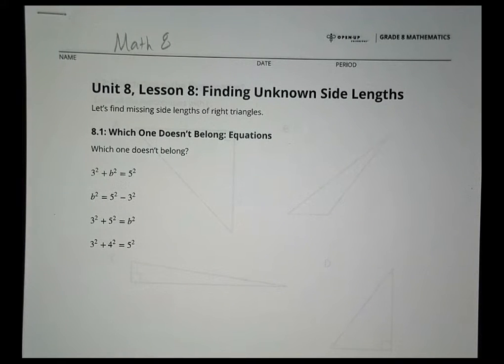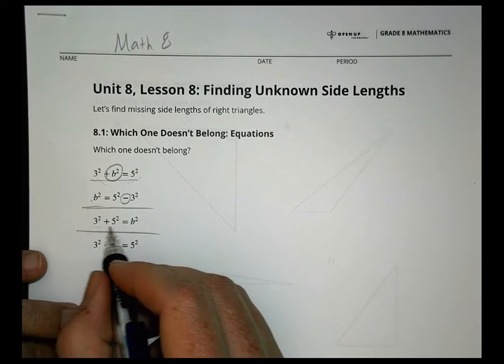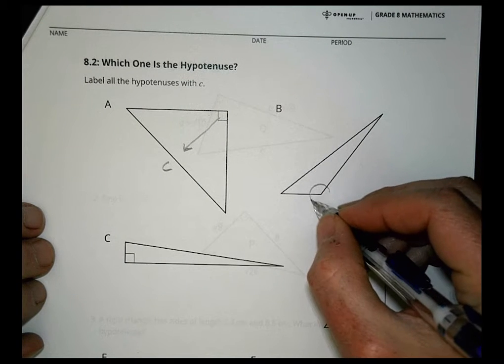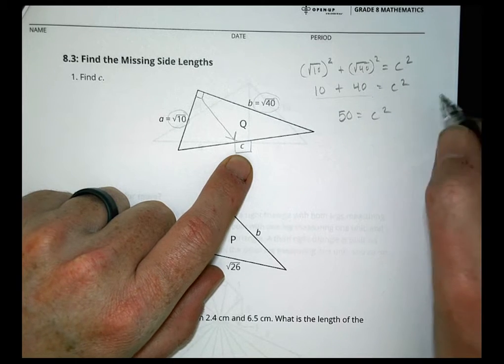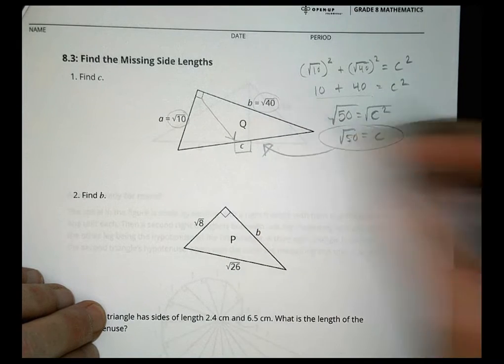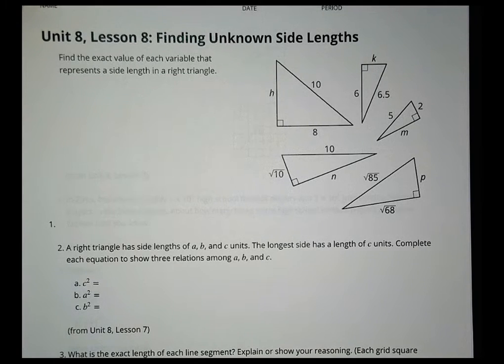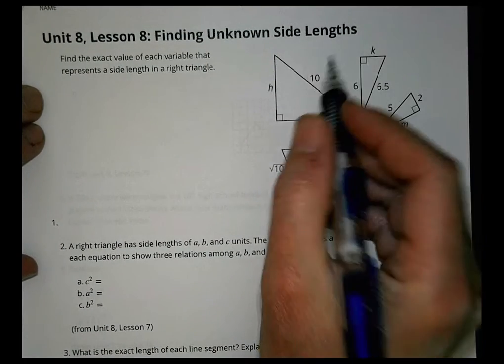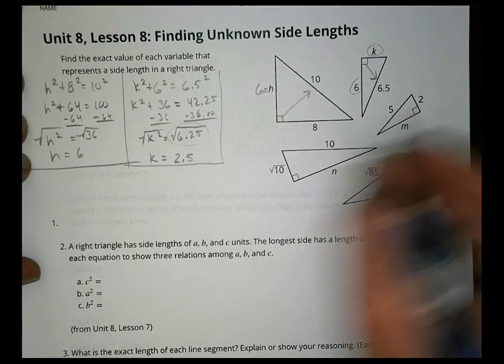8 8 8 Mathematics Grade 8 Unit 8 Lesson 8 Morgan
Finding unknown side lengths